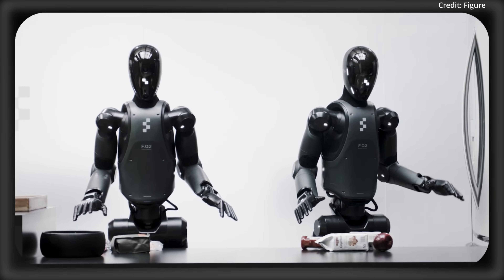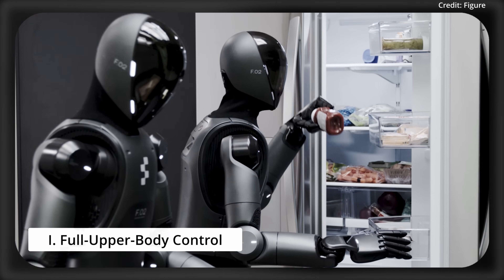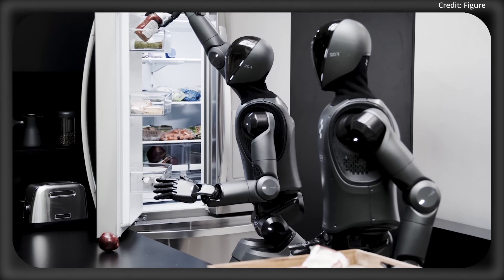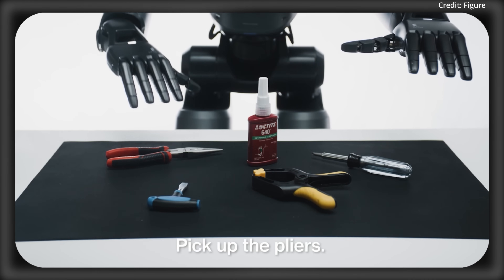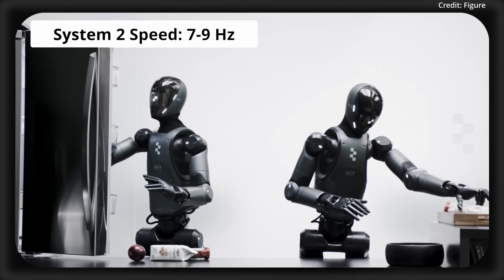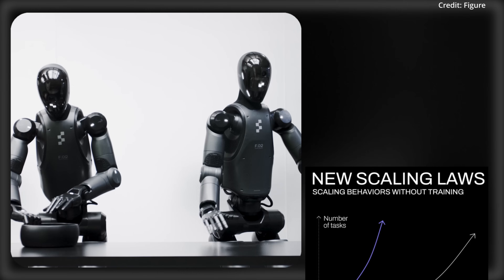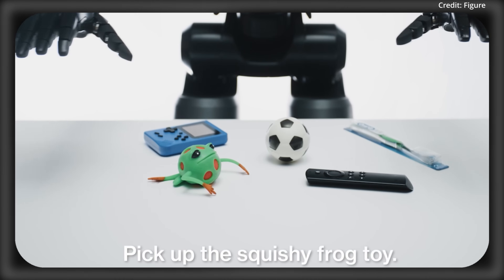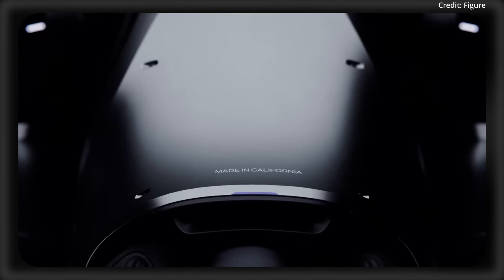Figure HELIX Full Breakdown: 5 New AI Abilities Changing Humanoid Robot Tech Forever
Figure has unveiled Helix, a breakthrough AI model that enables humanoid robots to learn as fast as humans can speak. Helix introduces five key advancements: full-upper-body control at 200 Hz for precise movement, multi-robot collaboration without prior training, the ability to pick up nearly any household object on command, a unified neural network for seamless adaptability, and commercial-ready operation on low-power GPUs. The Helix Engine combines fast and slow thinking to execute real-world tasks efficiently while using only a fraction of typical AI training data. This innovation paves the way for robots capable of cooking, cleaning, and assembling furniture, with multi-robot teams managing entire spaces or assisting humans. However, questions remain about potential risks and misuse. How much will these robots do, and who ultimately controls them?

AI news timestamps:
0:00 Helix
0:15 Scaling learning
1:09 Full upper body control
1:50 Mulit robot collaboration
2:35 Pick-up-anything emergence
3:29 Unified neural network
4:20 Commercial readiness
5:12 System 1 system 2
6:03 Future